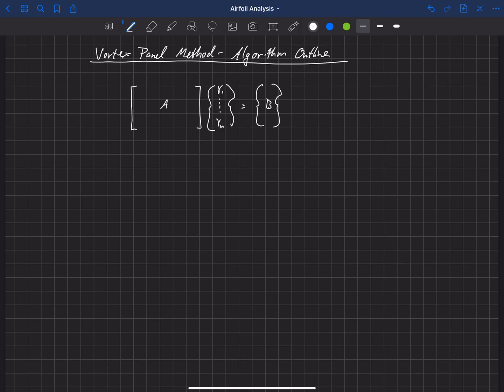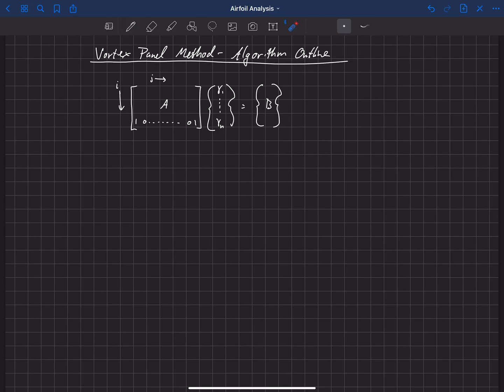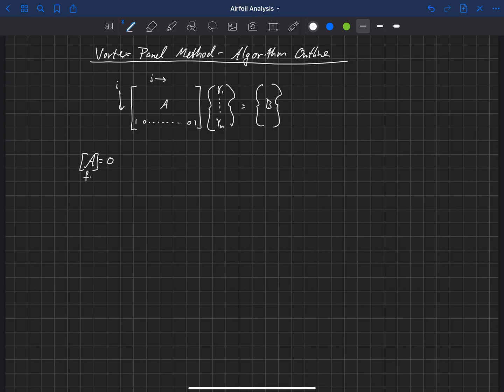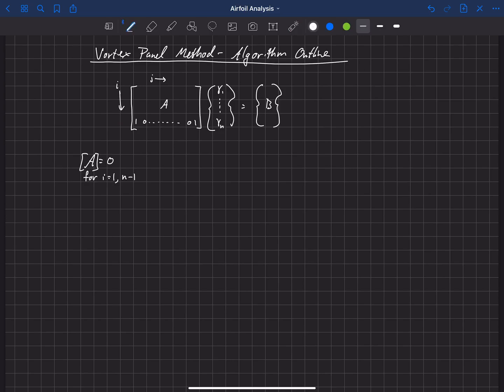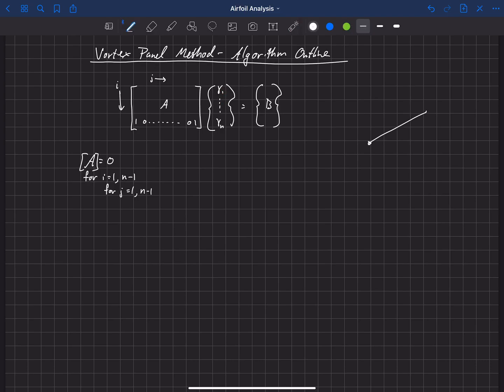Airfoil Analysis . Vortex Panel Method . Algorithm Outline